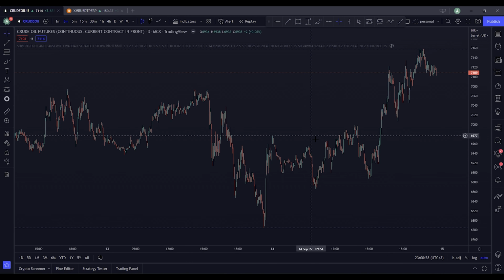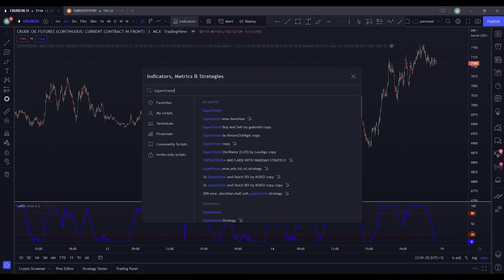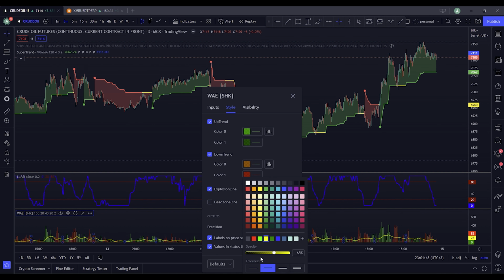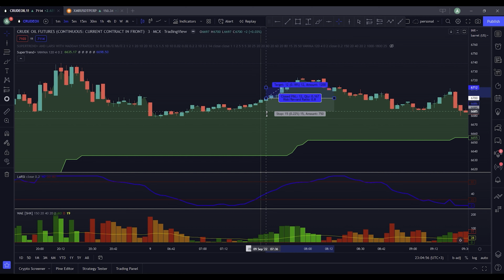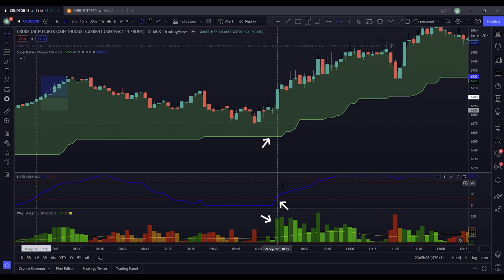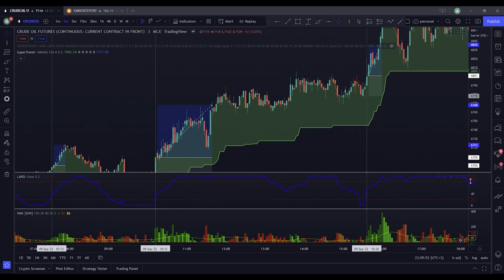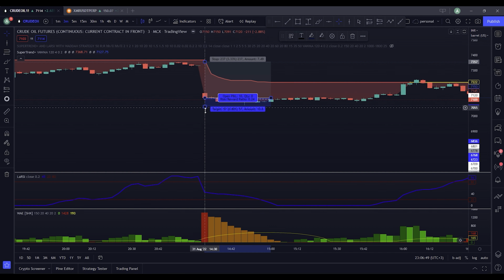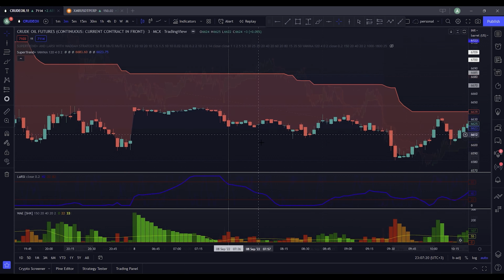Laguerre RSI Crazy Accurate 5 Minute Trading Strategy Above 70% Win Rate !!!